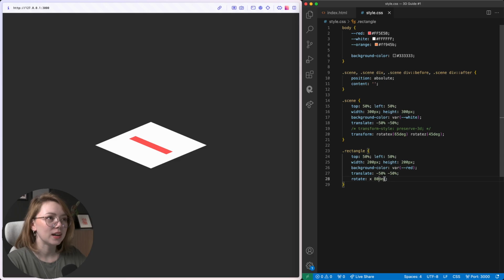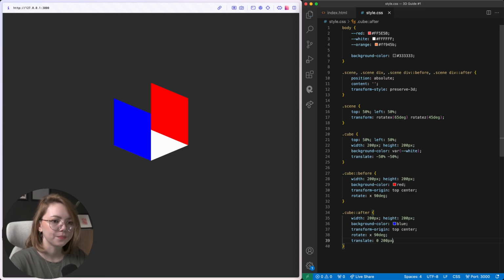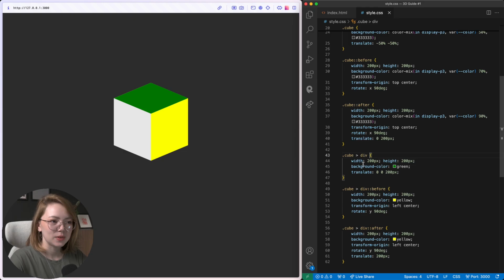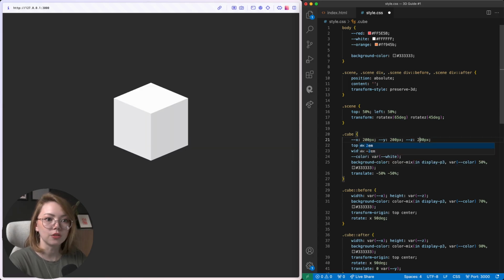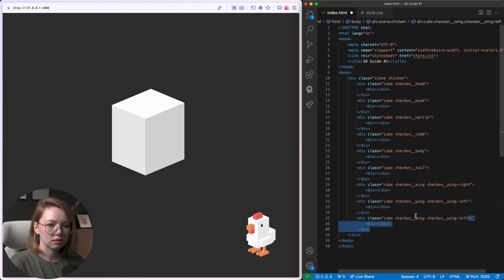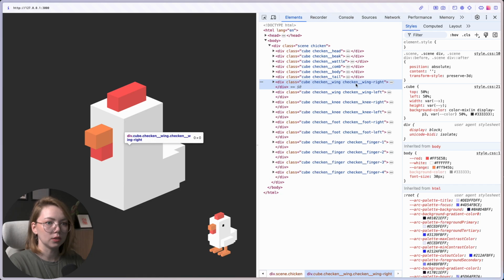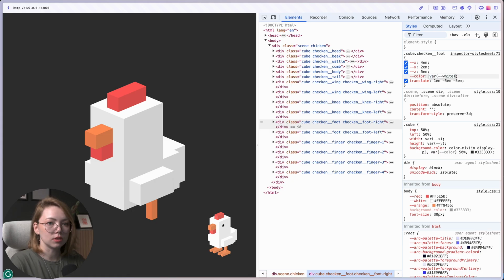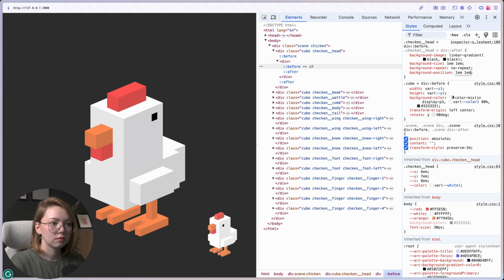3D Scene → Object → Chicken. Complete 3D CSS Guide, Part 1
00:00 Intro
00:32 Creating 3D Space
01:56 Creating the First 3D Object — Cube
09:24 Creating a Chicken
20:32 Outro